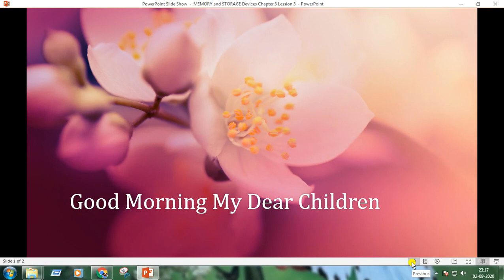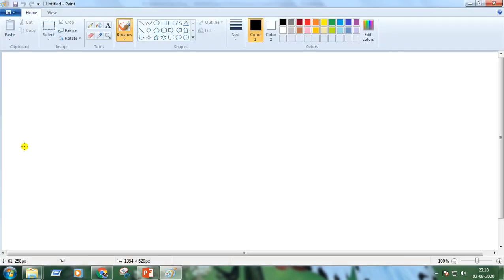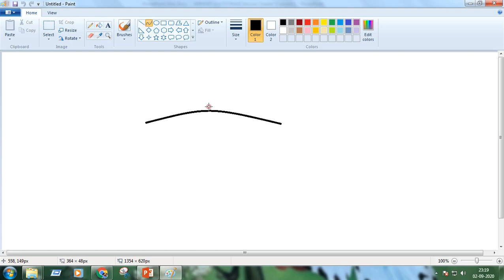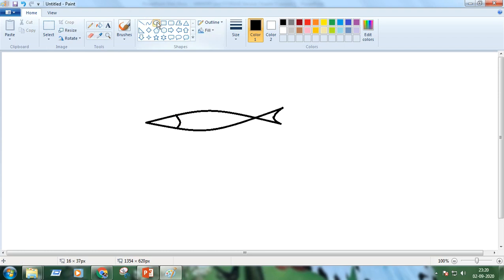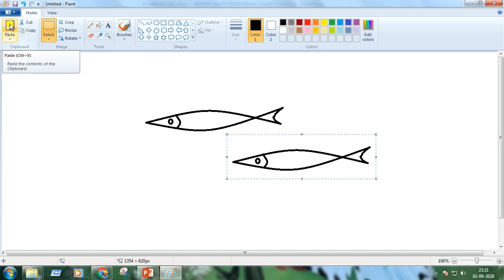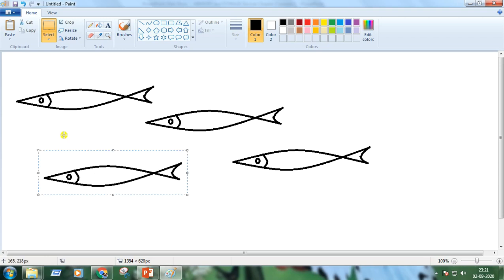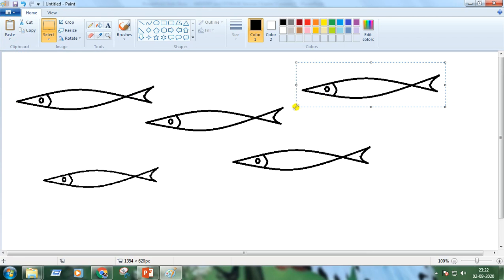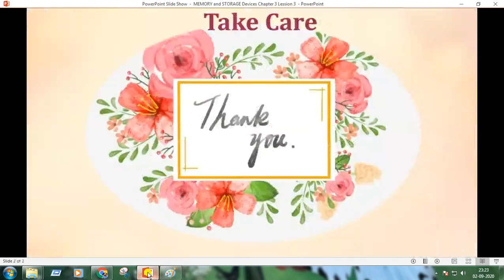:: Lets use Curve tool in MS Paint ::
for Class II